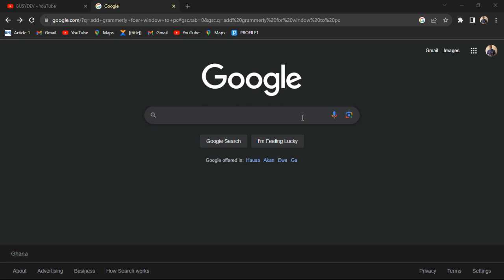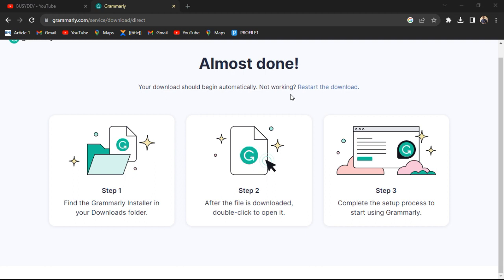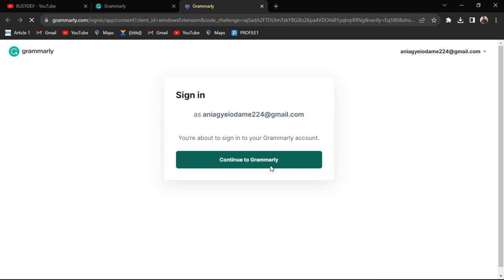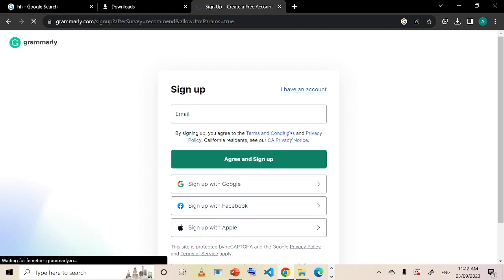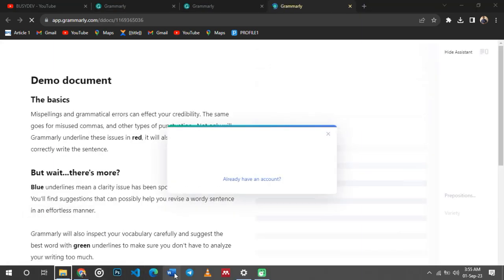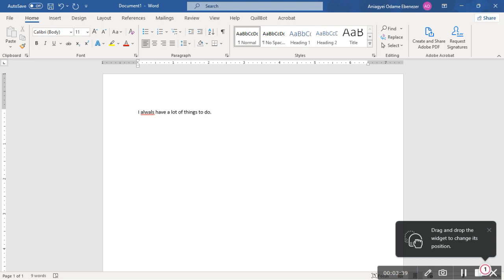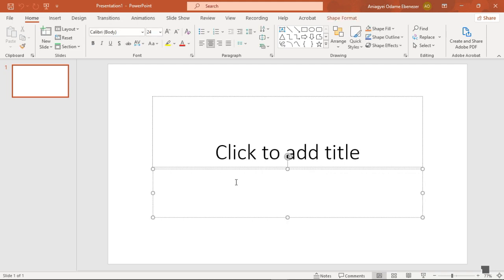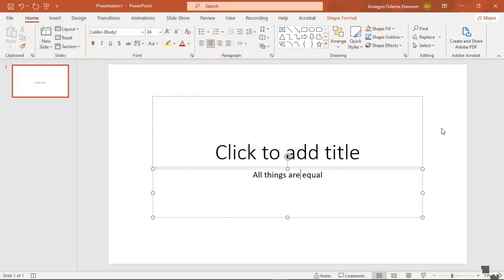Install Grammerly on Desktop | Grammer checks on MsWord, PowerPoint...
Enhance your writing and productivity with our step-by-step tutorial on installing Grammarly on your desktop! In this comprehensive guide, we'll show you how to seamlessly integrate Grammarly into your daily workflow, enabling grammar and spelling checks in popular applications like Microsoft Word and Excel.

Grammarly is your trusted writing assistant, and with our easy-to-follow instructions, you can harness its power right on your desktop.

In this video, you'll learn:
00:31📝How to download and install Grammarly on your desktop
04:29🚀 How to set up Grammarly to work seamlessly with Microsoft Word, PowerPoint, and other applications

Don't let typos and grammatical errors hold you back—watch our tutorial, and start writing with confidence today!

Join us in making your writing impeccable with Grammarly! 📚🖋️